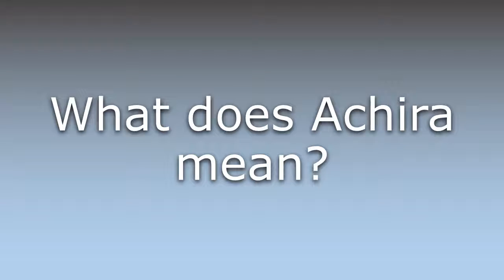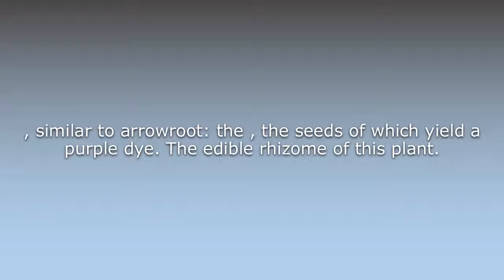What does Achira mean?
What does Achira mean in English? Learn the meaning of the word Achira! How to Pronounce Achira. Expand your vocabulary, learn words.